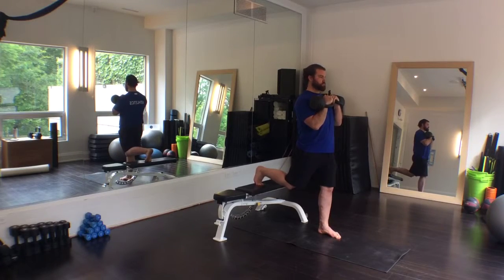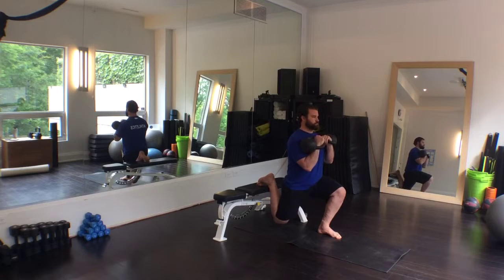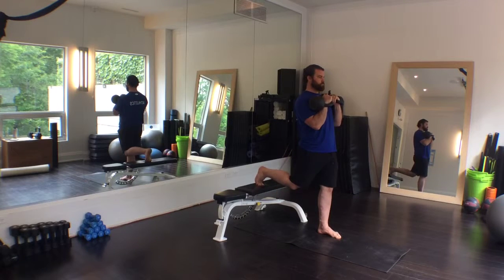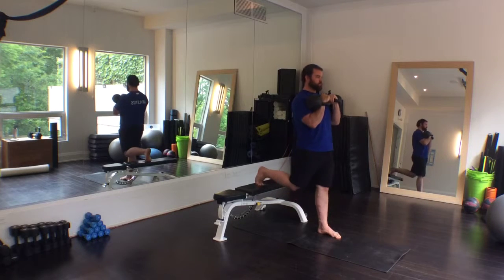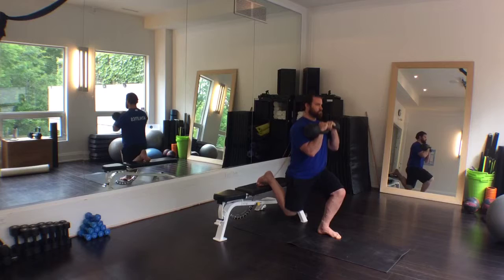Bulgarian Split Squat Bilateral Front Rack Kettlebell Loaded